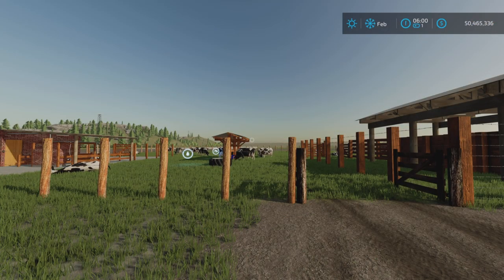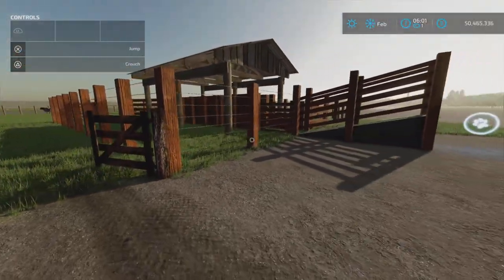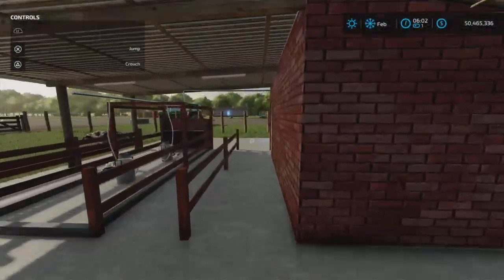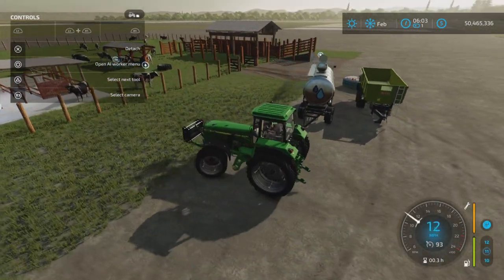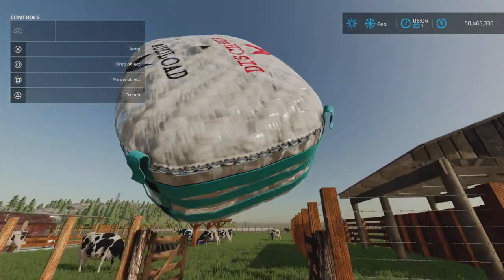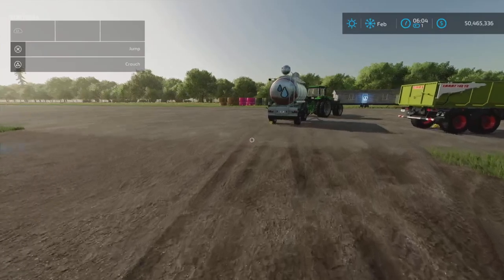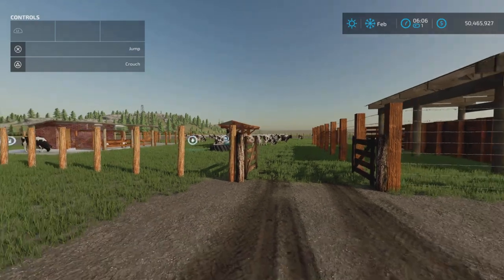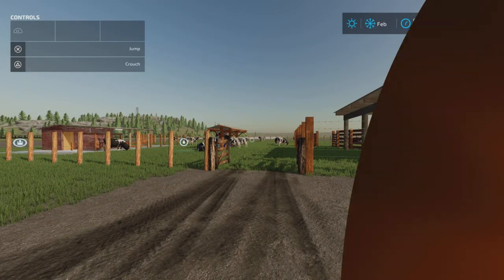Cow Pasture With Milking Barn / FS22 mod for all platforms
Cow Pasture With Milking Barn
By: Frits